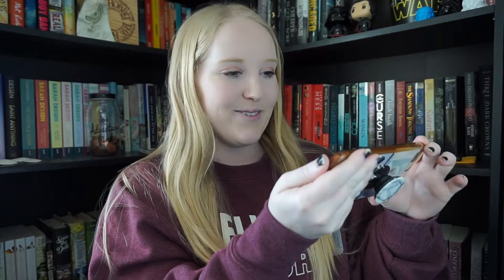Reacting to My First Book Haul